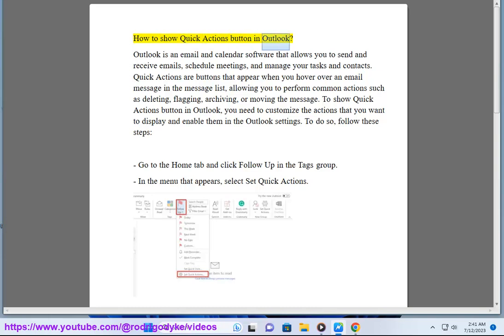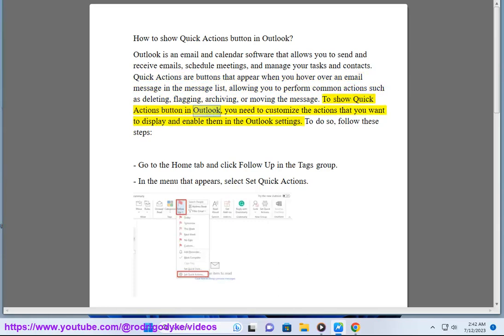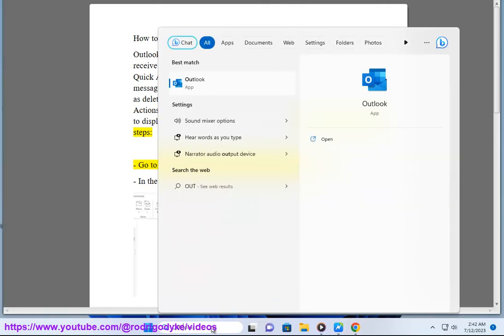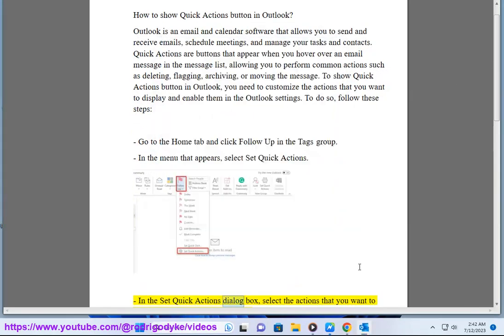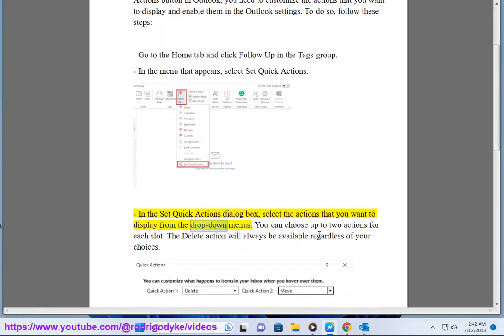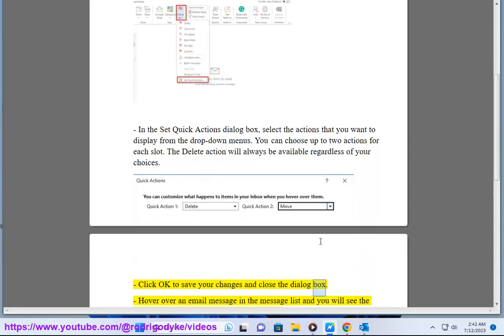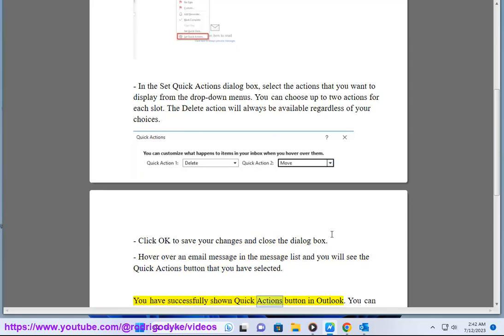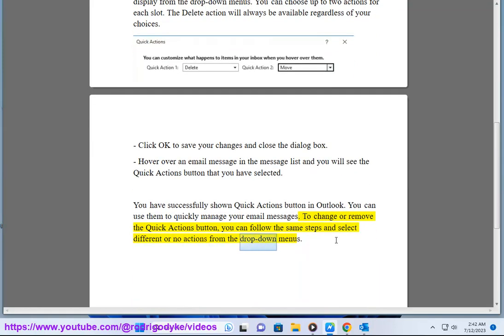Show Quick Actions button in Microsoft Outlook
Here's how to Show Quick Actions button in Microsoft Outlook.